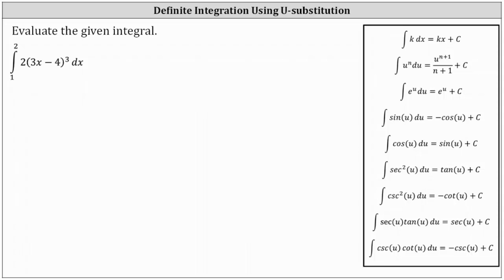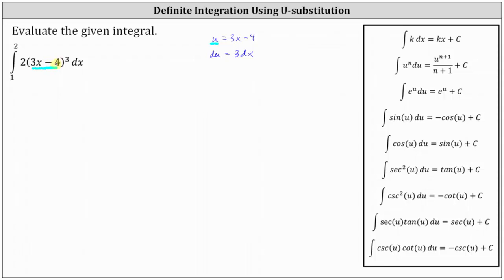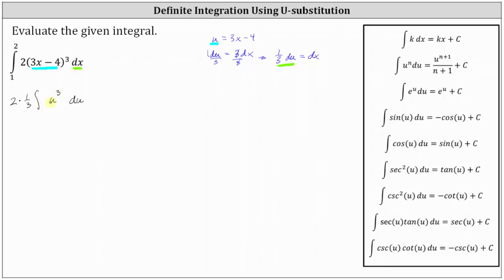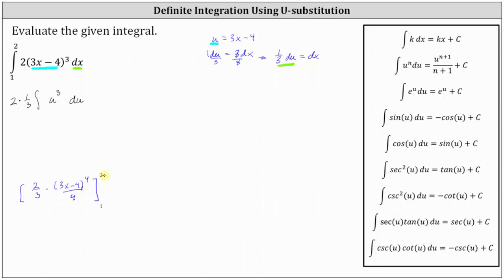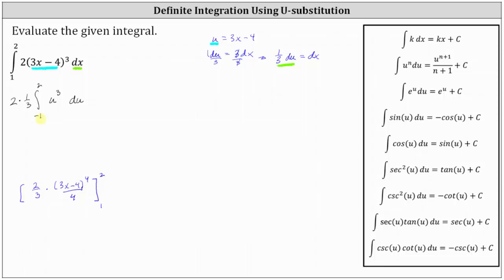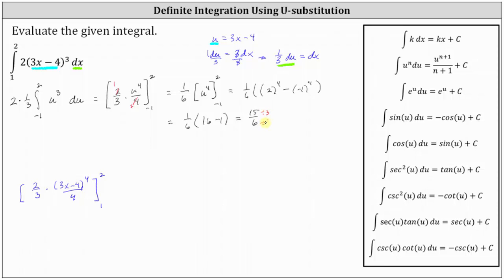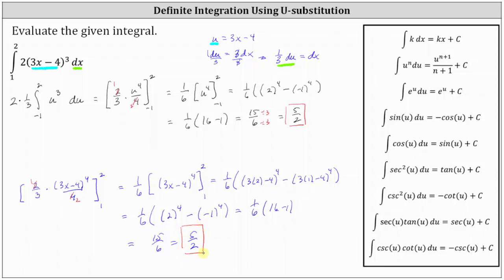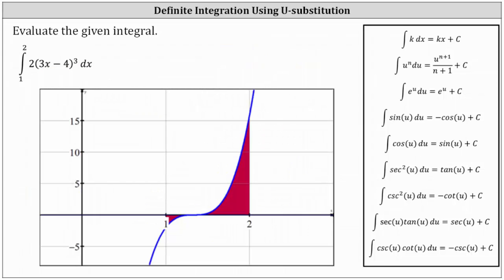Evaluate a Definite Integral Using U-Substitution: a(bx-c)^3